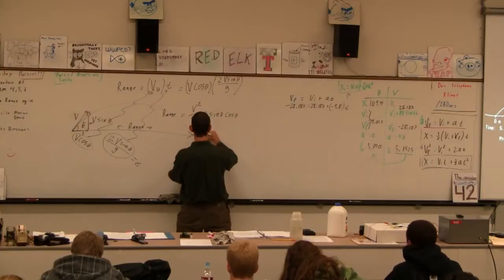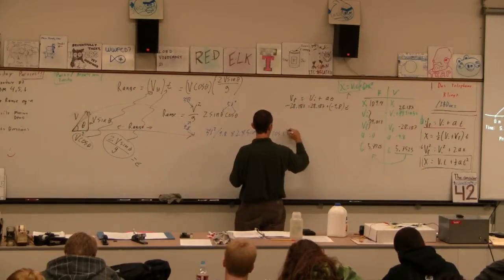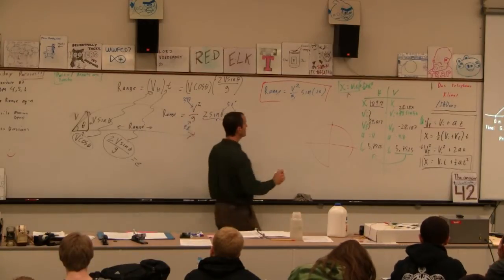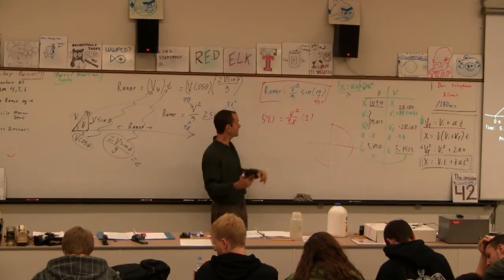G 03-06-01 Range Equation and Vernier Lab(2/4)